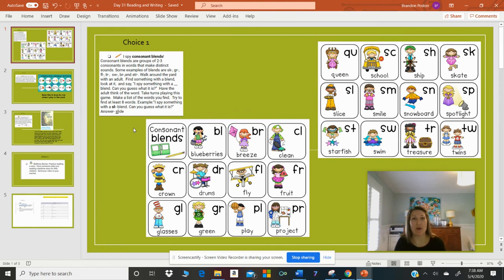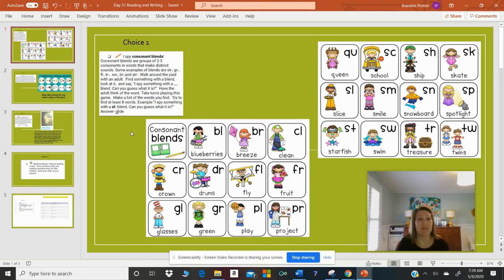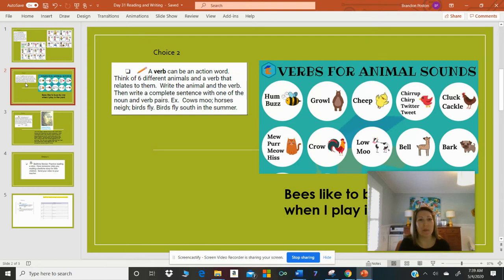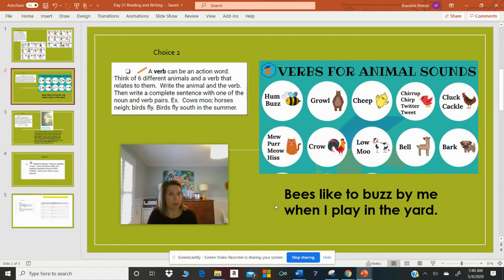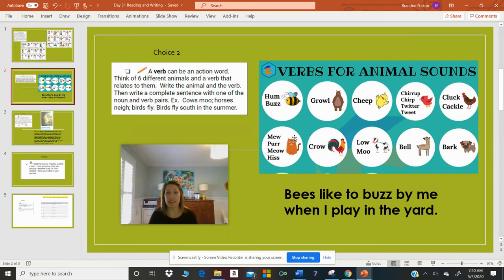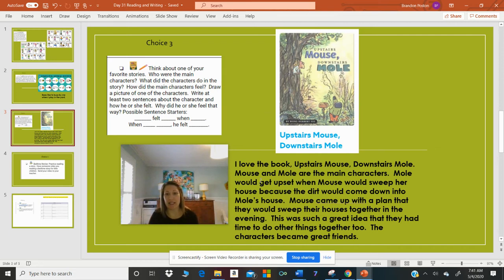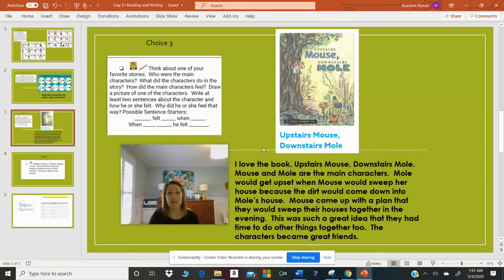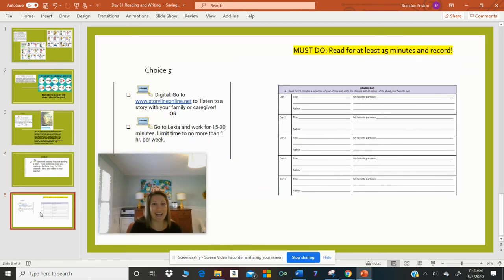Day 31 Reading and Writing